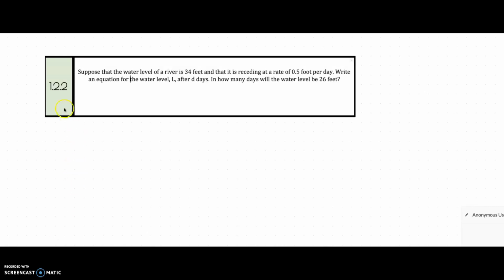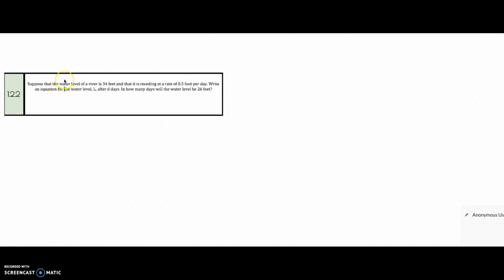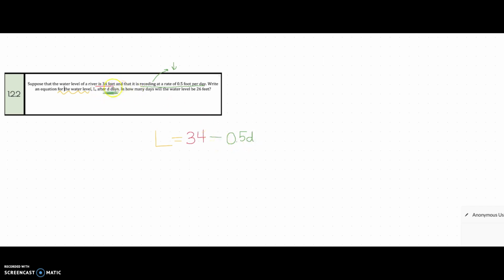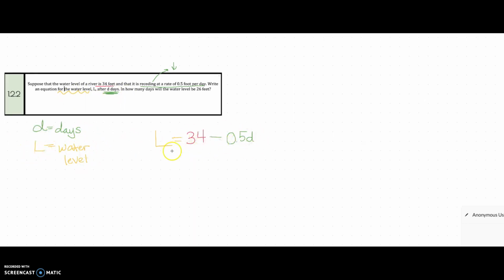1.2.2 Writing Linear Equations